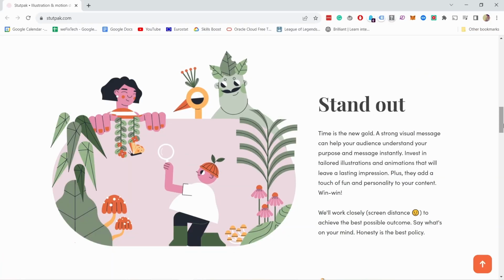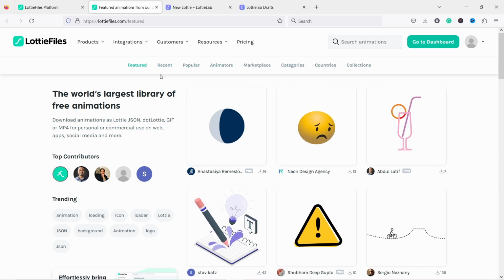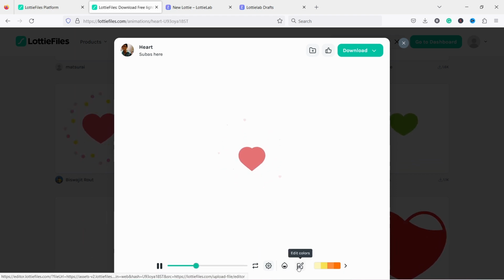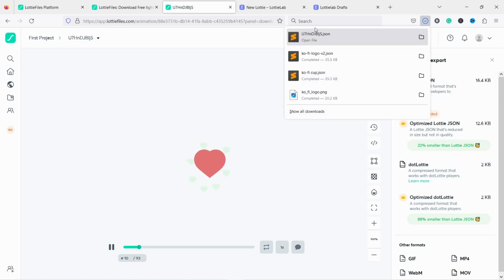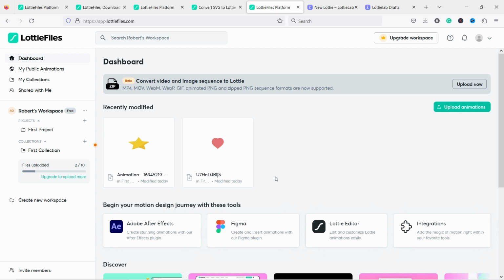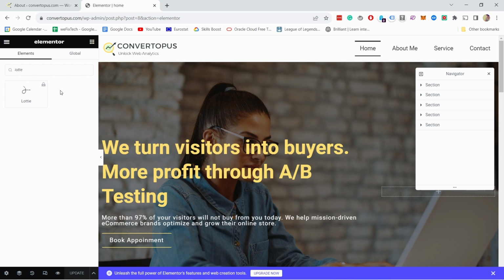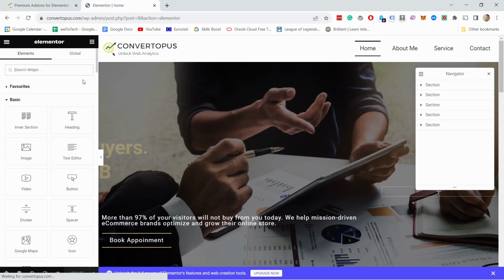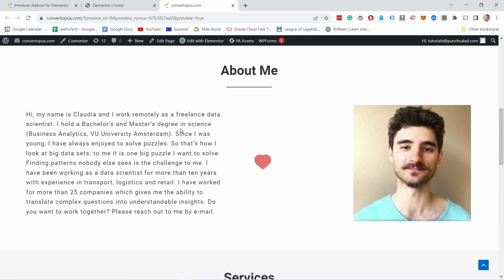Add Amazing Animations To WordPress (Lottiefiles Tutorial)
I’ll show you how to add amazing animations to your WordPress Website. These are not videos or GIFs, so you can even change the colors in the animation to fit your website’s design. Or, if you already have an SVG file, you can upload it, and it will offer you some out of box options in just seconds. And the best part there is a massive library with many free animations. To achieve this we will use LottieFiles.

Lottie files are not just some hype, it’s used by big companies like Google, uber, Disney, and many more. They are easy to create and super lightweight.

(00:00) What to expect
(00:47) Sign up for LottieFiles
(01:13) Animation from library
(01:49) Edit animation
(04:28) Use your own svg file to animate
(05:30) Create animation yourself
(06:24) Add Lottie to a Wordpress Website